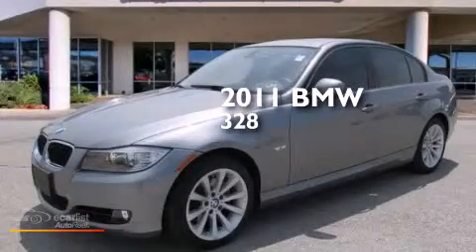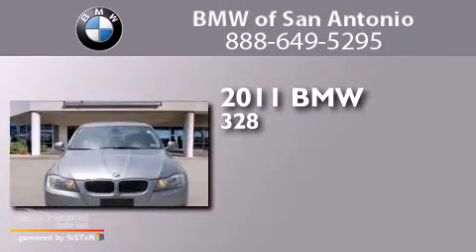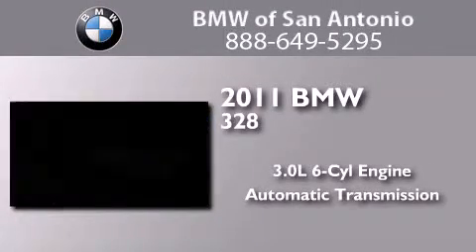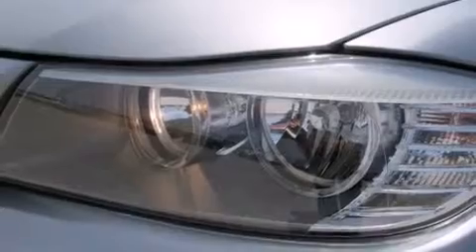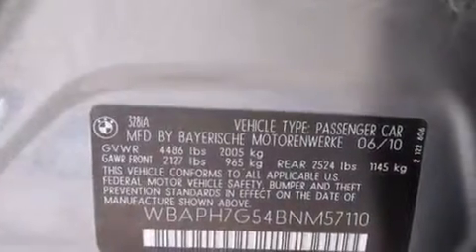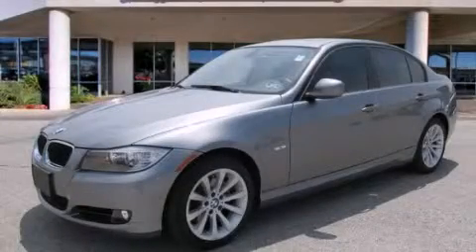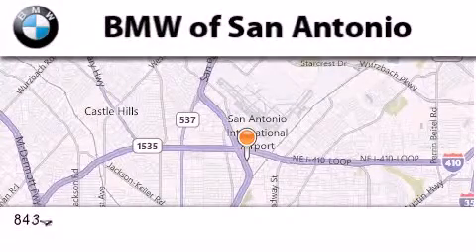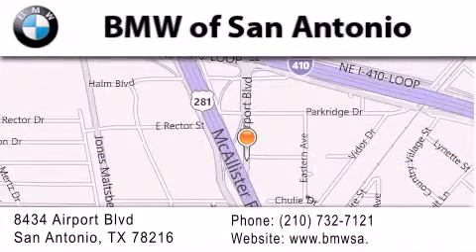Pre-Owned 2011 BMW 328i Sedan Austin TX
We've been honored to serve the San Antonio TX area , we promise that your experience at our dealership will exceed your expectations ! Year : 2011 Make : BMW Model : 328i Sedan Engine : 3.0-liter dual overhead cam (DOHC), 24-valve inline 230-horsepow Trans . : Automatic Exterior : - Miles : 19,407 Interior : - BMW of San Antonio Airport Boulevard San Antonio , TX 78216 BMW of San Antonio is a San Antonio BMW Dealer , specializing in new BMW vehicle sales and service for the greater San Antonio Texas area . BMW of San Antonio has served buyers and owners in surrounding communities including Boerne , Laredo , New Braunfels , San Marcos , Seguin , Converse , Alamo Heights , Terrell Hills , Olmos Park , Fair Oaks Ranch , Pipe Creek , The Dominion , Helotes , Bexar County , Comal County , Guadalupe County , Wilson County , Webb County , and surrounding communities of the San Antonio area . As a leader in BMW sales and service for the San Antonio Texas metropolitan area , BMW of San Antonio has access to one of the largest BMW vehicle inventories including both new and used cars , trucks , vans and SUVs . At BMW of San Antonio , our dedicated BMW sales representatives will help you in researching your next automobile purchase . Used 2011 BMW 328i Sedan San Antonio TX